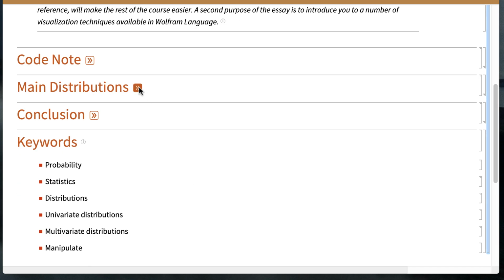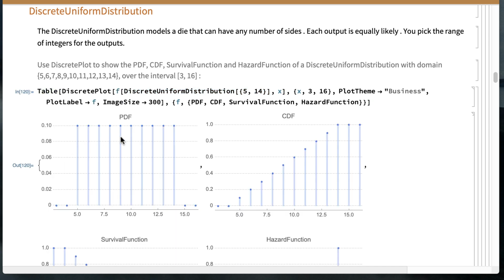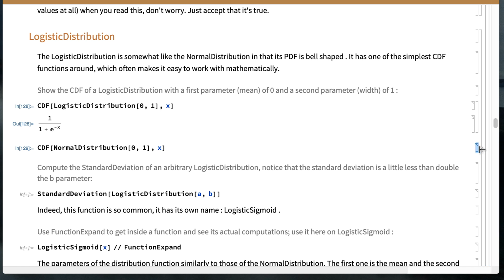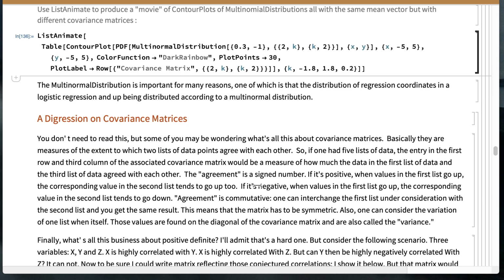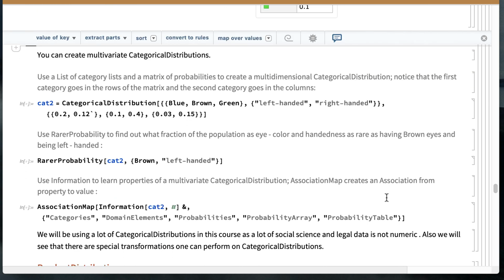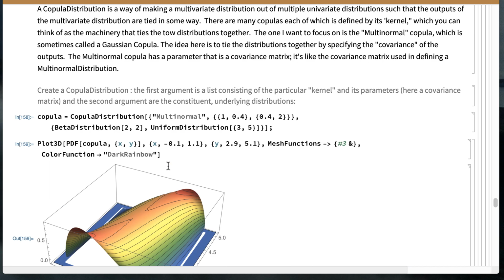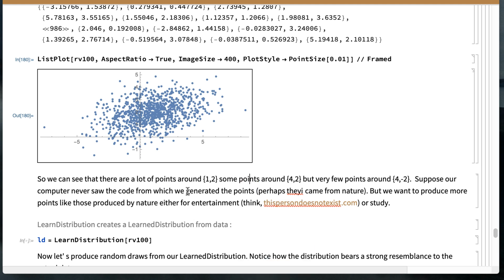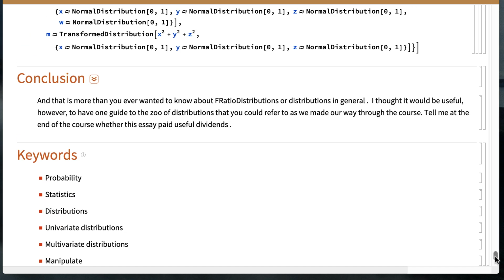Distributions to Know and Love. Video 07. Analytic Methods for Lawyers 2021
This essay on statistical distributions is like the opening credits of a movie or TV series. It may not mean a lot when you first see them. They will, however, orient you to some of the main characters and, after a while, you may get to enjoy them.The treatment here is shallow. I just sketch the nature of the distribution, providing a few relevant pictures, and try to foreshadow where we will see it again. The order is based first on simplicity and then on use in the course. The most complicated, least used things come last. It's a bit of a slog through a long movie, but I do not expect you to memorize the material. I am hoping, however, that having seen it once, and having it available in one place as a reference, will make the rest of the course easier. A second purpose of the essay is to introduce you to a number of visualization techniques available in Wolfram Language.